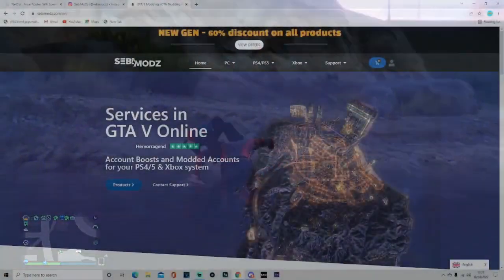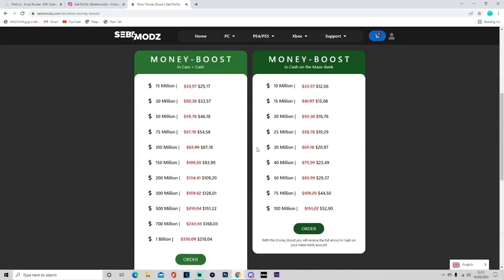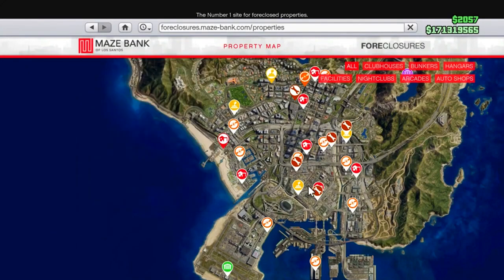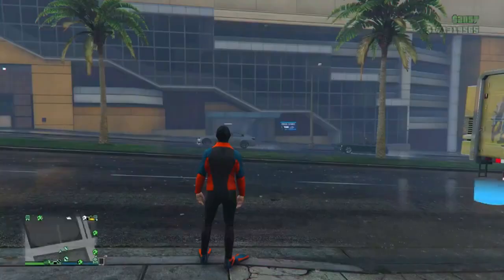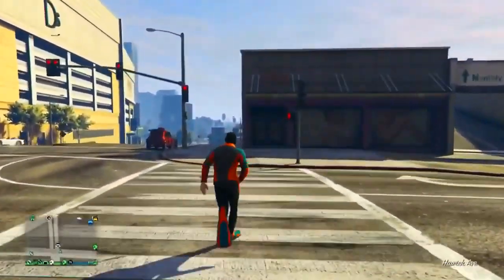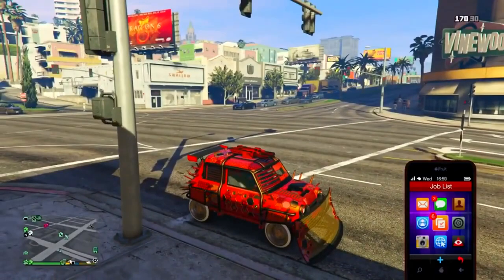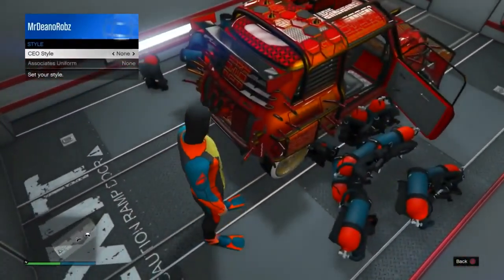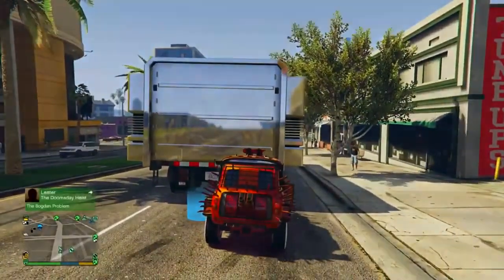GTA5 Online EASY/SOLO Car Duplication Glitch! $1.9 Million Per Car Dupe (Clean Plates)